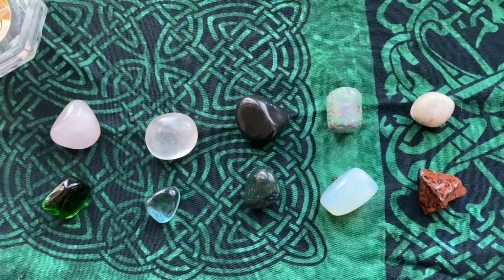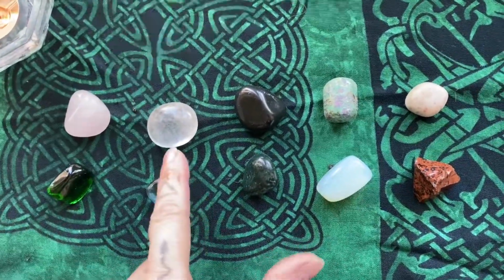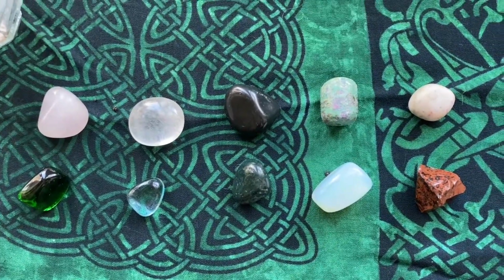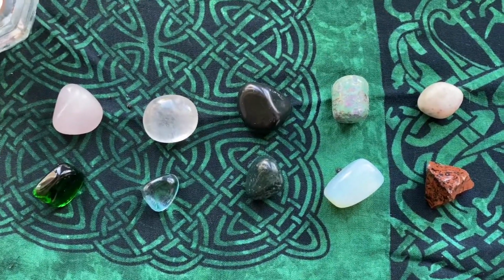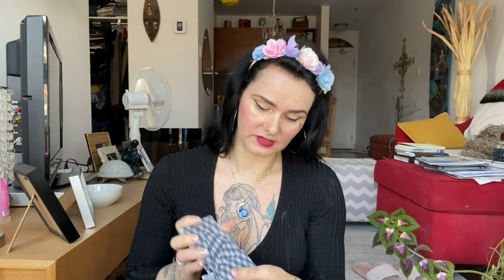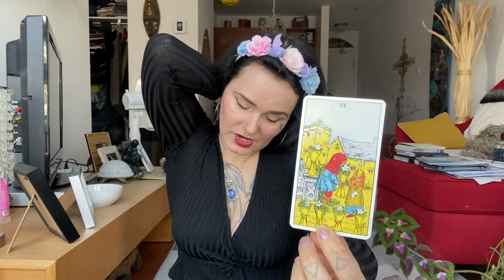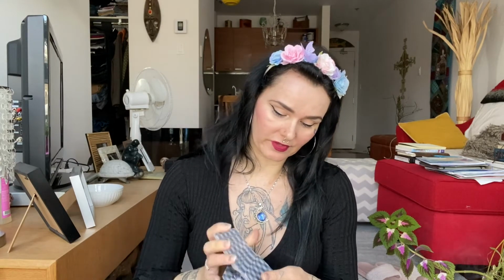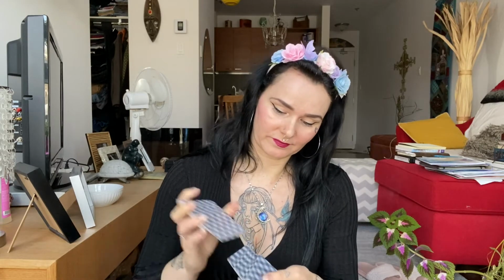1:11 Pick a crystal tarot reading.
Hi! Mauh here! Welcome one and all. This video is just as it is entitled! Lol! 😉 I hope you enjoy. Remember these readings don’t substitute for professional help or your own good reasoning. xo, Mauh

Pick a crystal- 1:35

Crystal #1- Rose Quartz- 4:02
Crystal #2- Clear Quartz- 9:04
Crystal #3- Black Tourmaline- 14:25
Crystal #4- Ruby Zosite- 20:15
Crystal #5- Cinabrite- 25:07
Crystal #6- Green Obsidian- 29:50
Crystal #7- Blue Obsidian- 34:09
Crystal #8-  Moss Agate- 40:30
Crystal #9-  Opalite- 45:38
Crystal #10- Mahogany Obsidian- 51:07